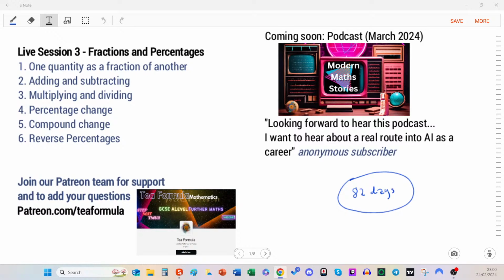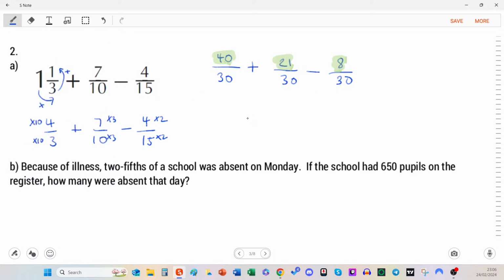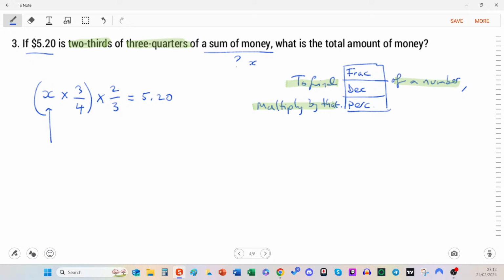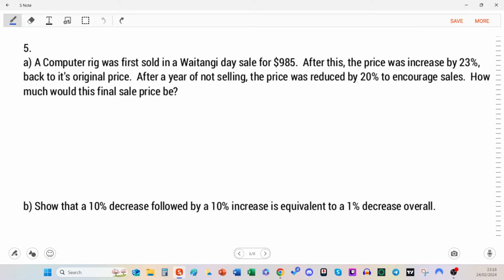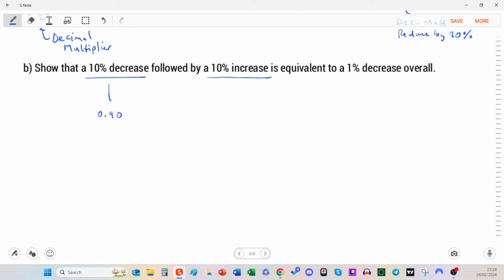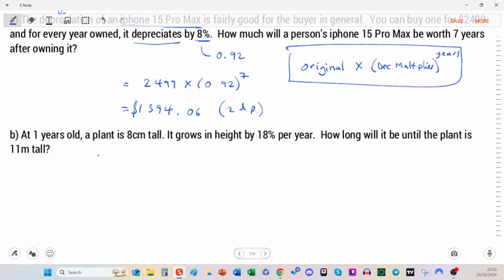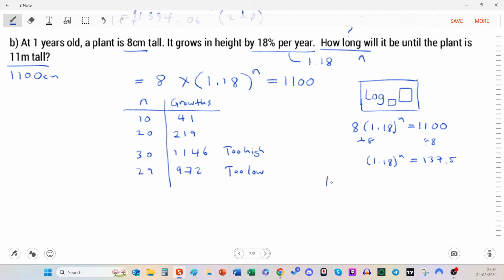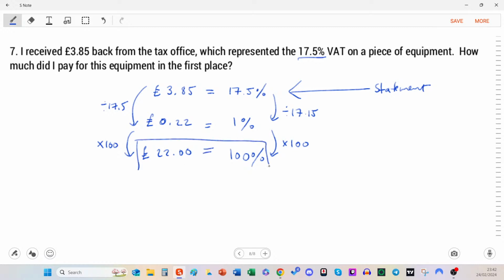GCSE Maths Higher / (Ep 3) Fractions and Percentages - Saturday Morning Tonic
Join this livestream to revise GCSE Higher Maths.

1. One quantity as a fraction of another
2. Adding and Subtracting
3. Multiplying and Dividing
4. Percentage Change
5. Compound change
6. Reverse Percentages

Each month one lucky Patreon sub will get their month refunded! (You don't need to pay to part of the community but if you do, thank you for showing your support!)